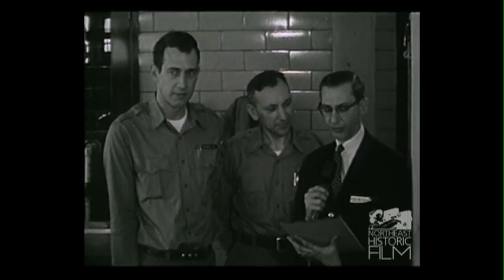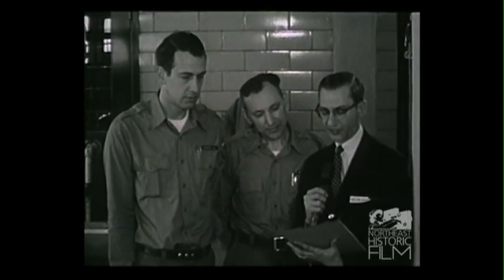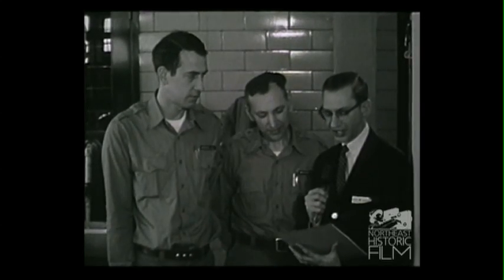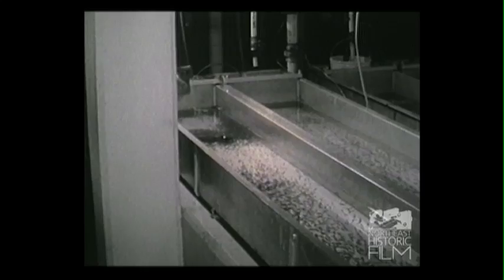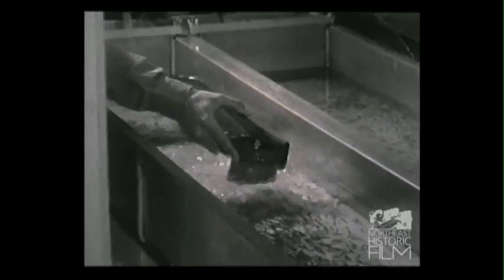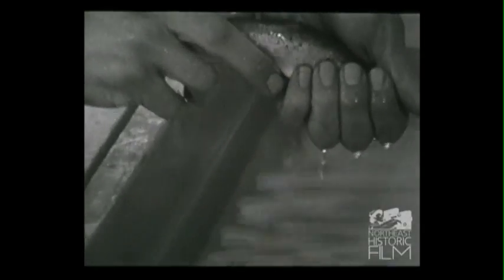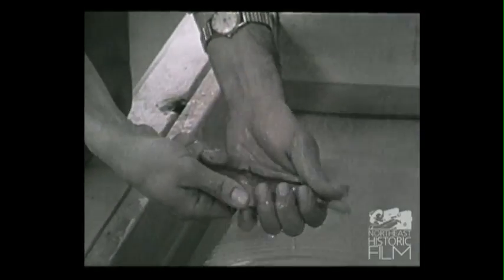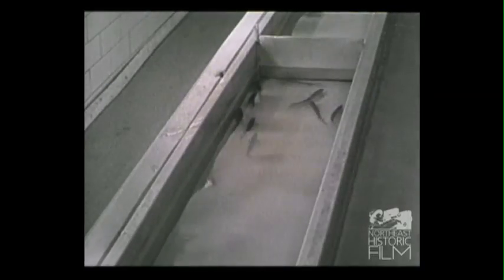Craig Brook National Fish Hatchery, East Orland, Maine 1964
News story- Dick Bronson tours and interviews the managers of this Atlantic salmon hatchery.

Craig Brook National Fish Hatchery was established in 1889 to raise and stock juvenile Atlantic salmon for Maine waters. Craig Brook currently supports two Atlantic salmon programs.

For more, see the Bangor Historical Society/WABI Collection at Northeast Historic Film.

This project was funded by the Hancock County Fund of the Maine Community Foundation. See more video clips of Hancock County at NHF's YouTube playlist "Hancock County, Maine: A Century of Moving Images" or visit us